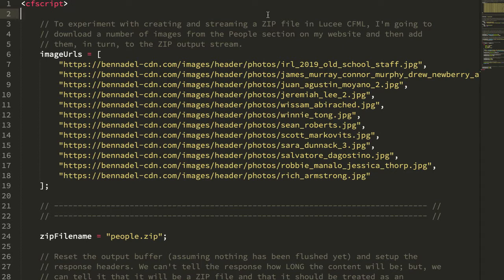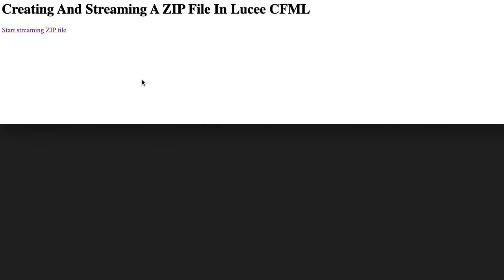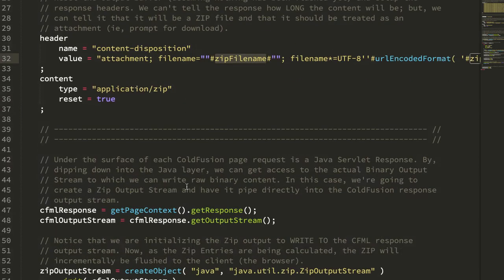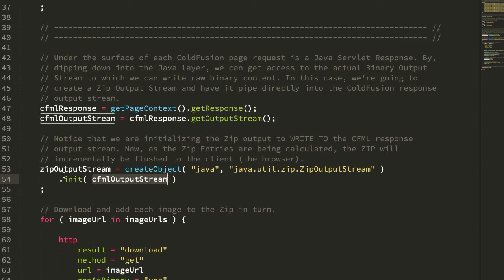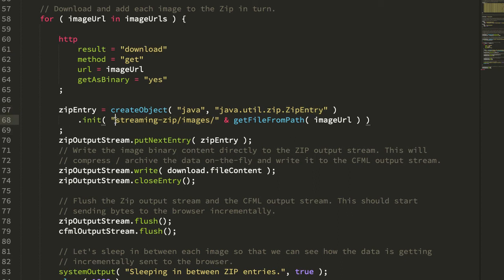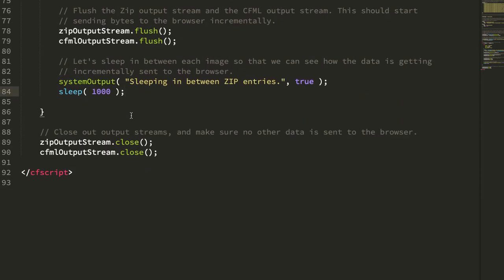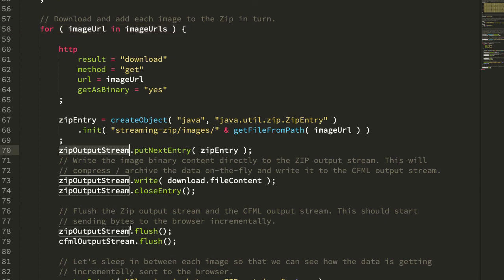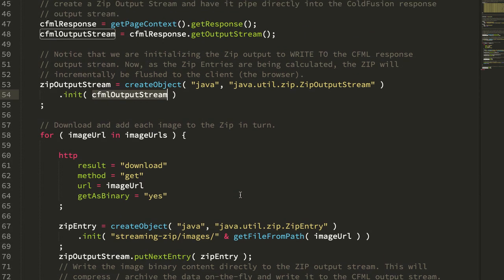Generate And Incrementally Stream A ZIP Archive File On-The-Fly In Lucee CFML 5.3.7.47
Ben Nadel attempts to generate and incrementally stream a ZIP archive file on-the-fly using Lucee CFML 5.3.7.47. This works by piping the the ZipOutputStream directly into the OutputStream of the underlying ColdFusion response.